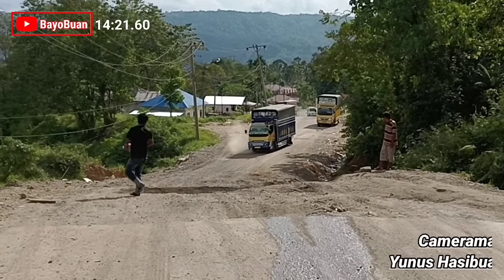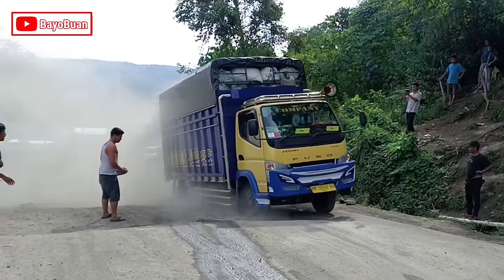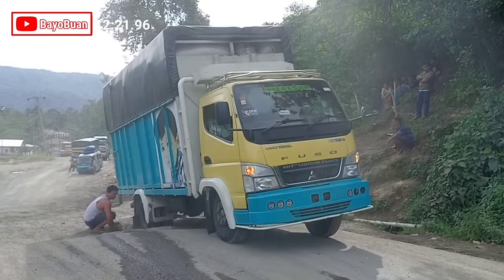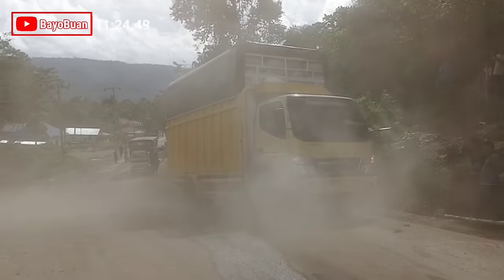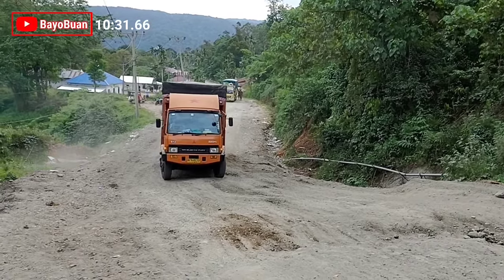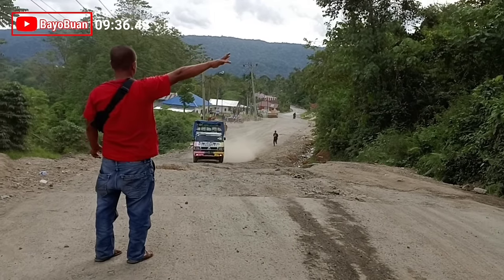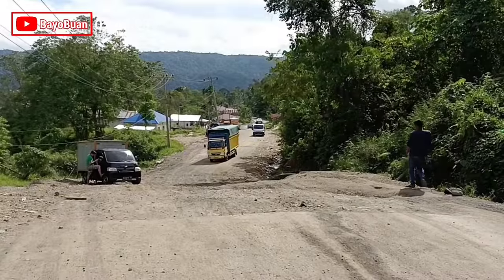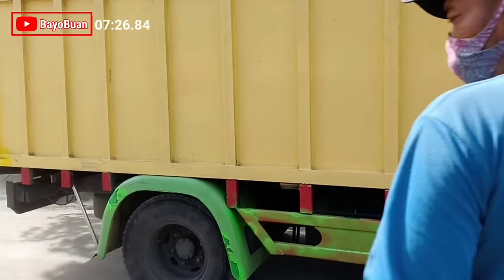The Most Frightening Road Conditions Were Repaired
Hello all BayoBuan friends, this video is a selected video that we deliberately broadcast specifically for BayoBuan customers which took place in 2023.  Then we show the road repair process in the middle of this video which was carried out at the end of 2023. Hope you guys enjoy!